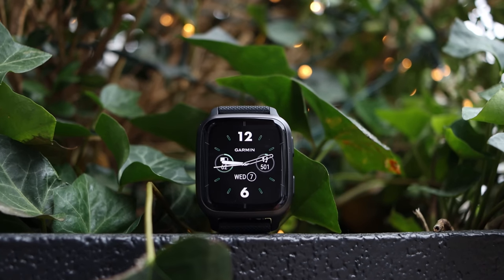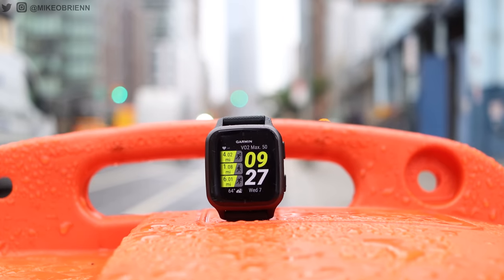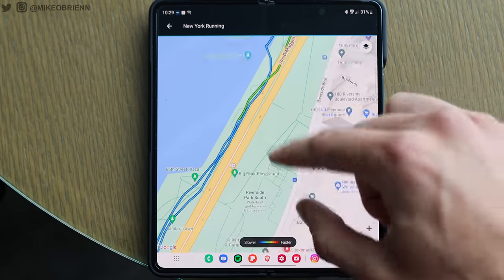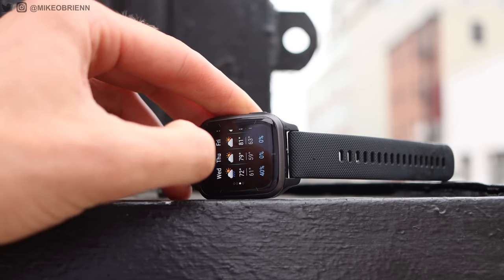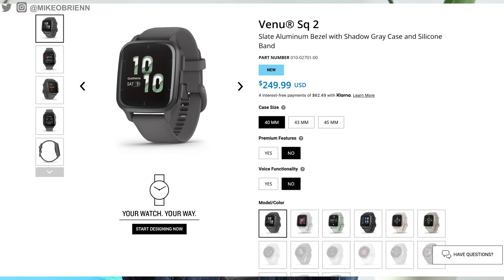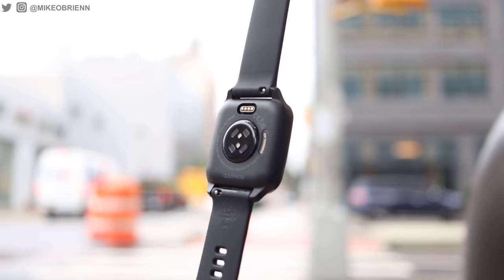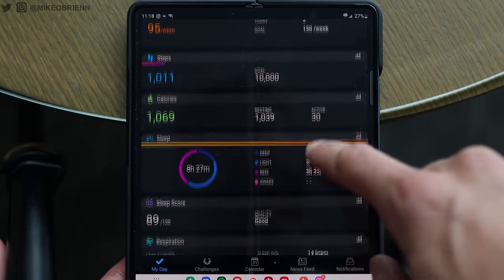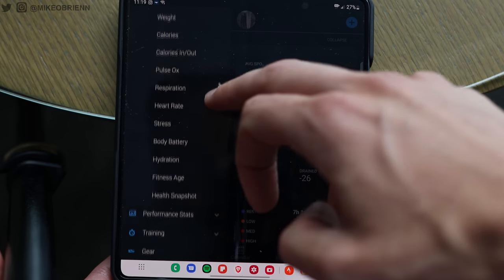NEW GARMIN VENU SQ 2 (Super Accurate, Long Battery, Low Price)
The new Garmin Venu Sq 2 is arguably the best value watch for anyone seeking the best accuracy in a fundamental smartwatch, but what compromises were made?

ADDITIONAL REVIEW NOTES:
Basically a more affordable Venu 2/2s  - $249 and $299 for music edition

Only one size, but three colors

ACCURACY TEST

DESIGN & WHATS NEW:

Now AMOLED instead of LCD
1.41 instead of 1.3” display, way better resolution
Refresh rate feels pretty slow

AOD and/or gesture wake

Now they have sleep score

HIIT workout is available
 You can download workouts as well

Now 4th gen instead of 3rd gen HR sensor (same as Venu 2 lineup)

Same GPS as most other Garmin watches
 Not multi-band, but really really good

No barometric altimeter  = no stairs

INTERFACE TOUR

GARMIN APP
 Fantastic customization
 Works with